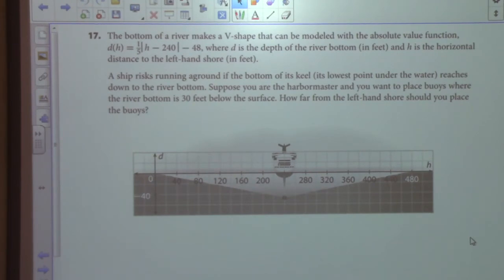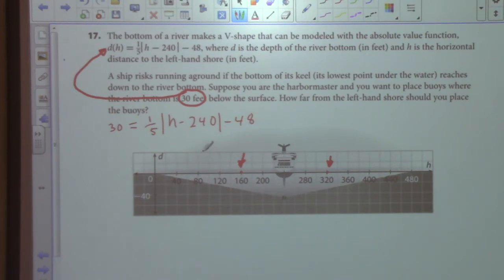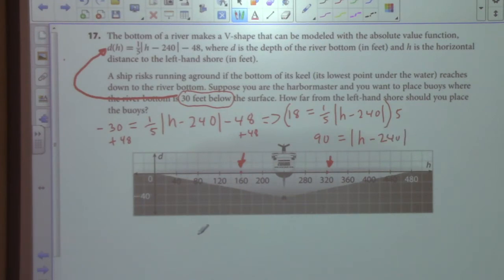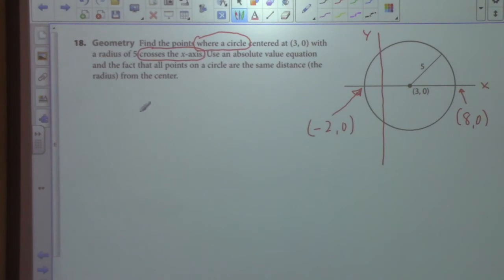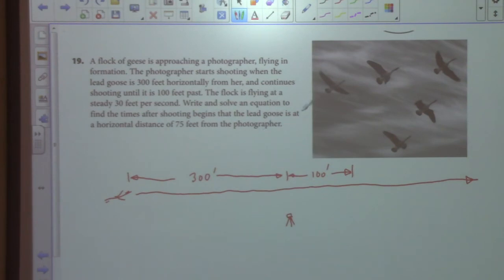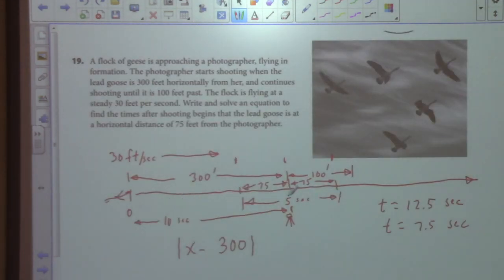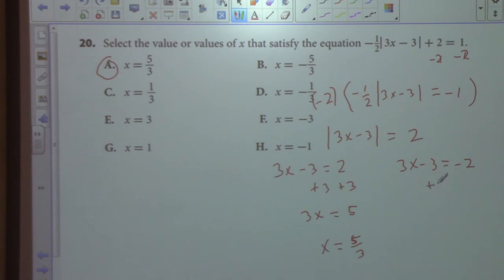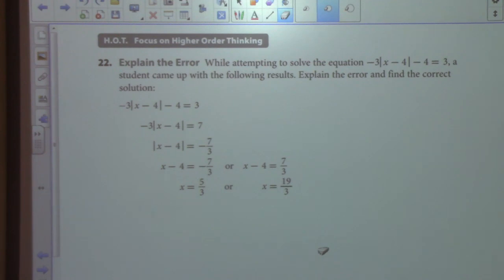Algebra 2 Class 09/24/20 Chapter 2.2 Exercises 17-22 Solve Real World Absolute Value Equations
In this class session, we solve real world absolute value equations.